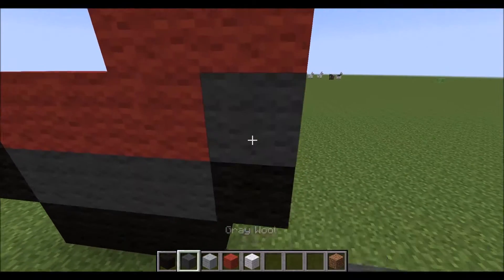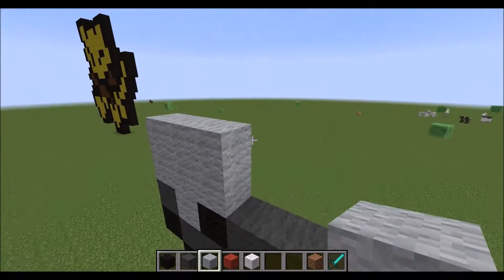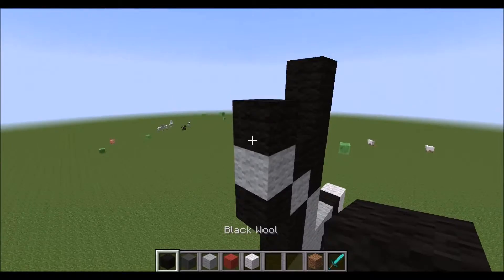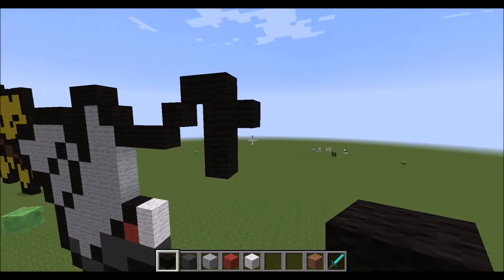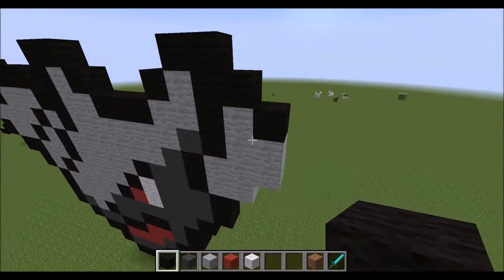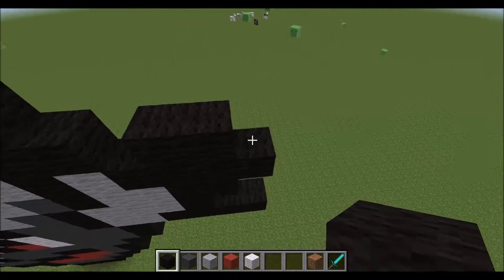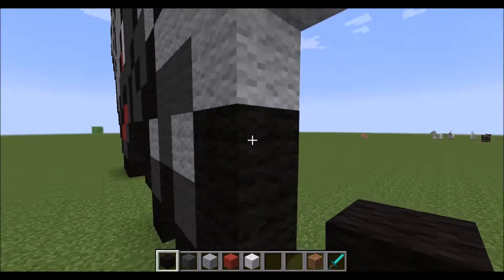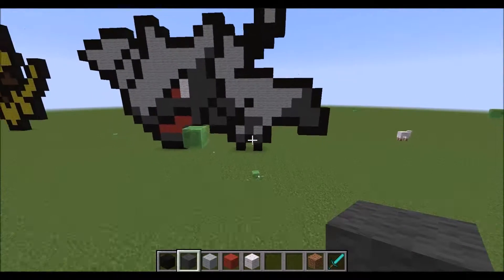Lets Build "Aerodactyl!"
Hey guys watch me as I teach you how to build aerodactyl.